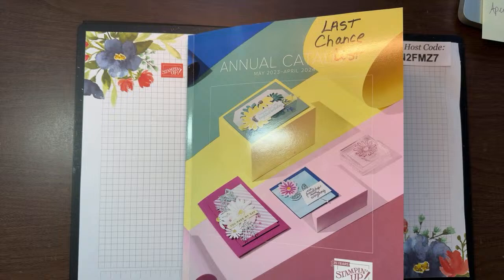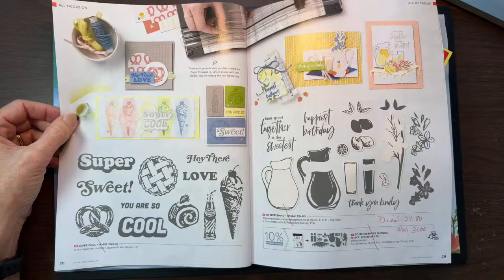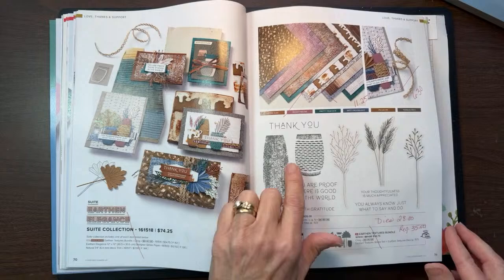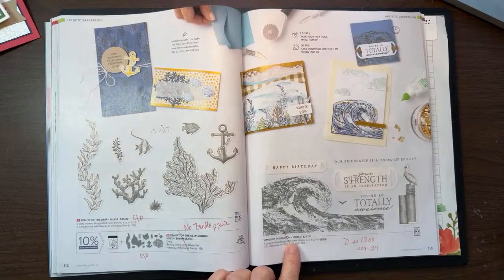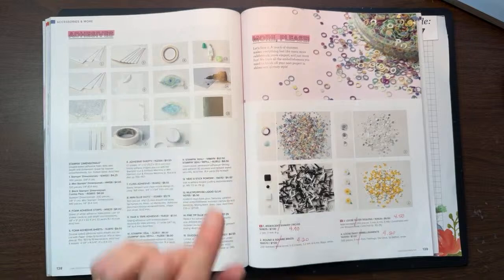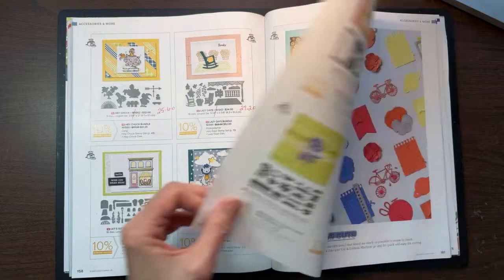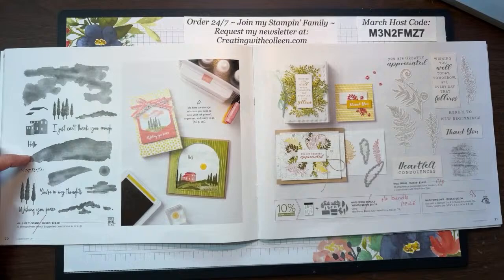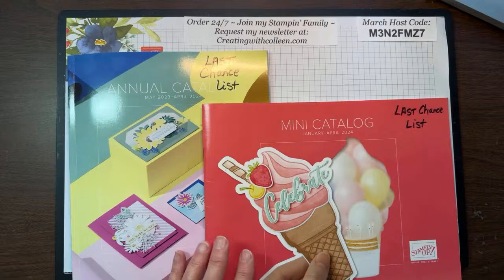23’ - ‘24 Retiring Annual and Jan - Apr Mini Catalog Tour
Let me actually show you what is retiring and what is marked down from the 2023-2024 Annual and 2024 January-April Mini catalog. I will even share some card samples for that fun inspiration!

I would love to hear what you thought as I always try to Better my Best!

I come to you live on YouTube every Wednesday, noon ET so join me for lunch.
You take a break and I will create!